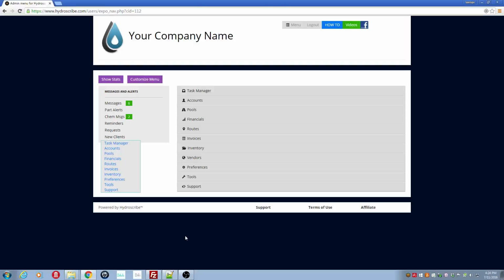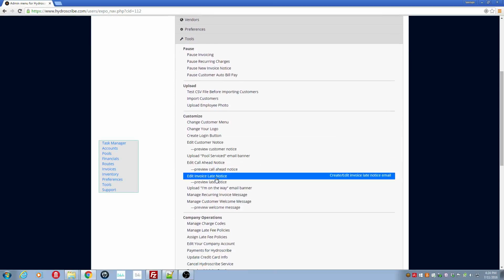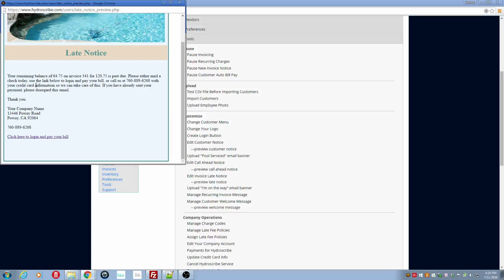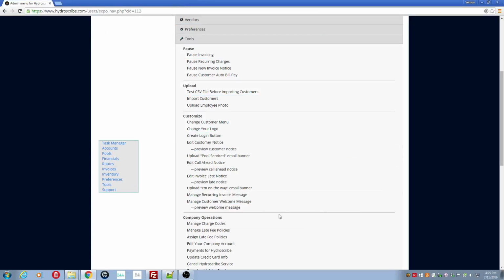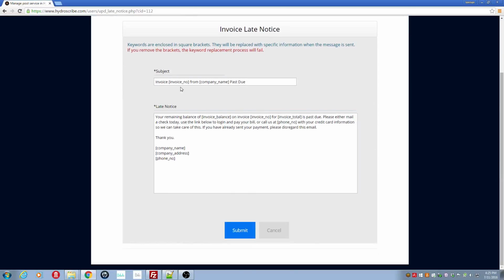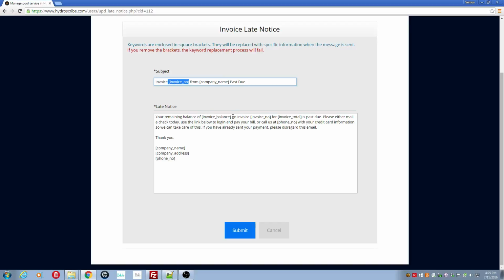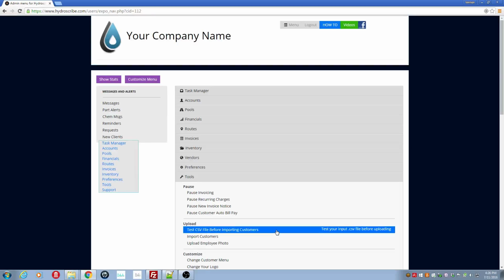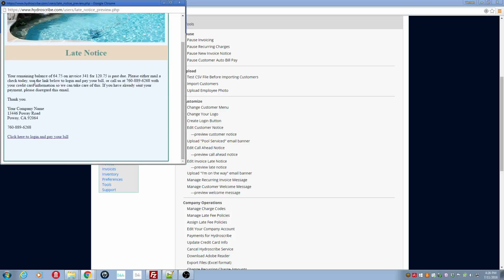edit invoice late notice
How to edit the invoice late notice.